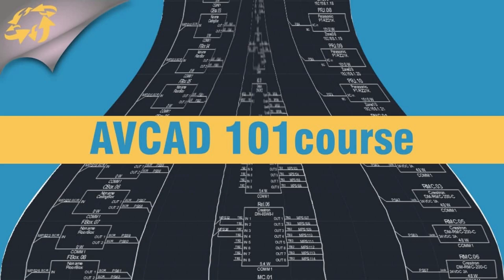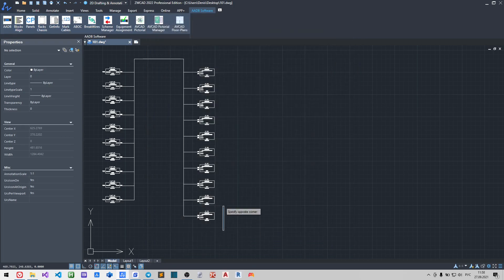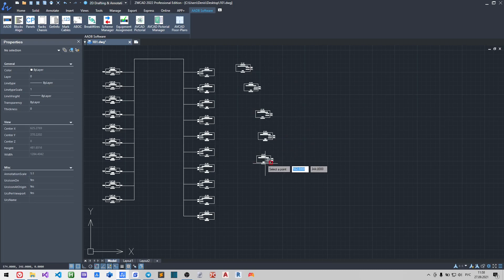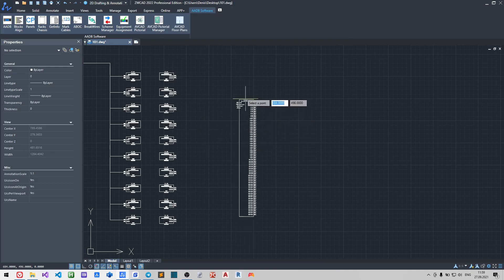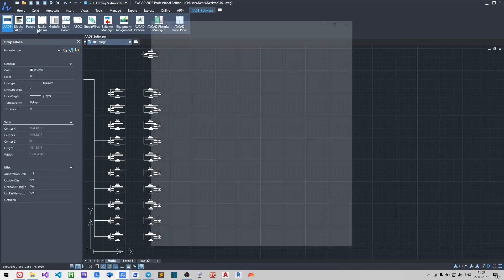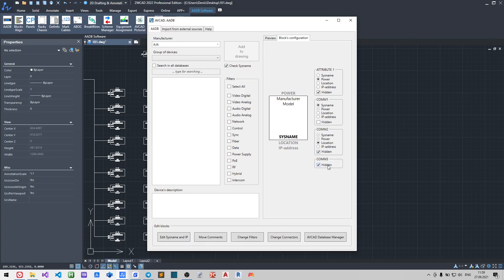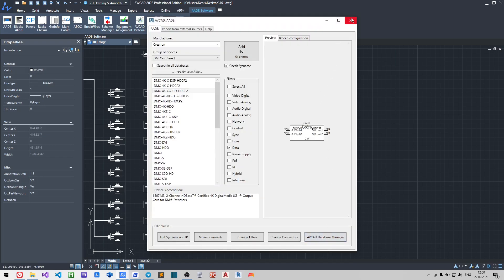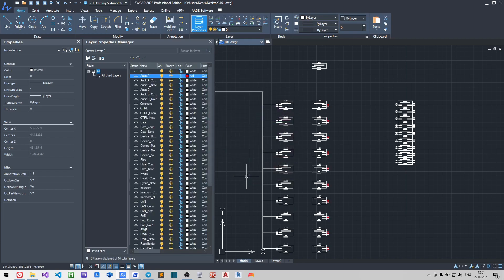AVCAD course 101 - 02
During this course, we will create schematics using all the capabilities of AVCAD.